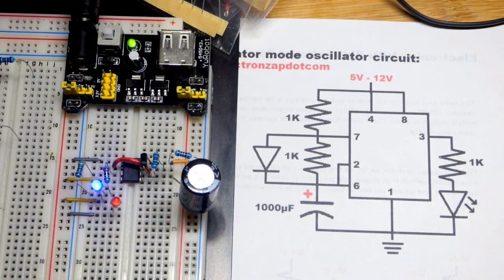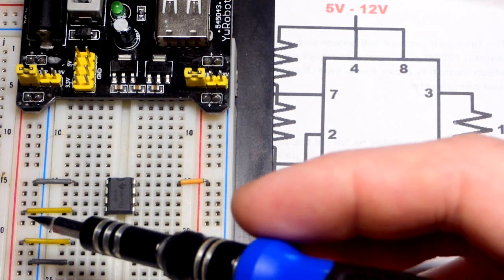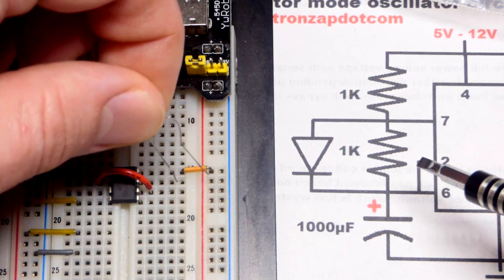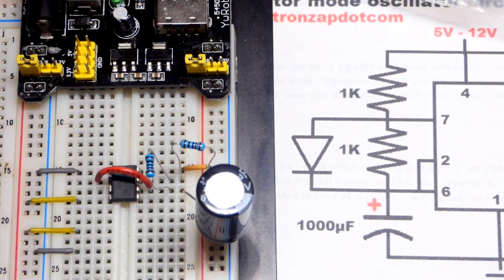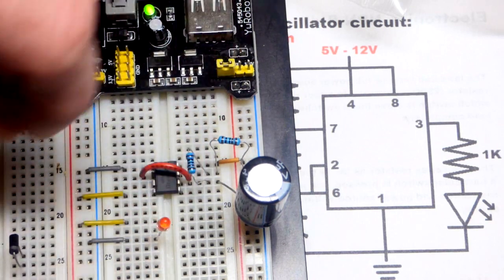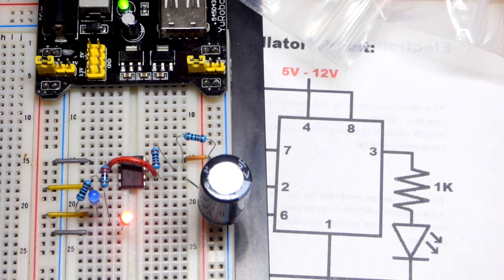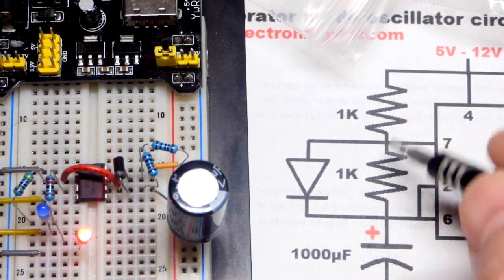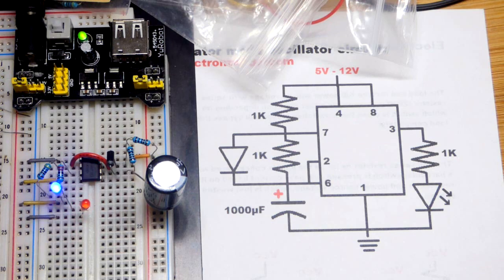555 timer astable mode diagram build step by step for beginner learning electronics